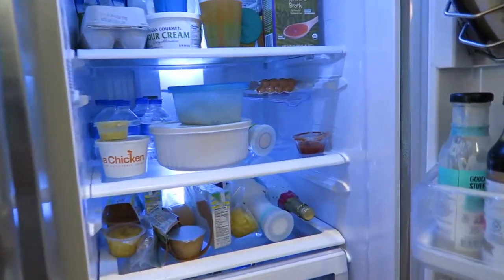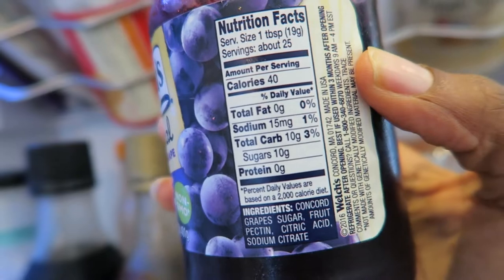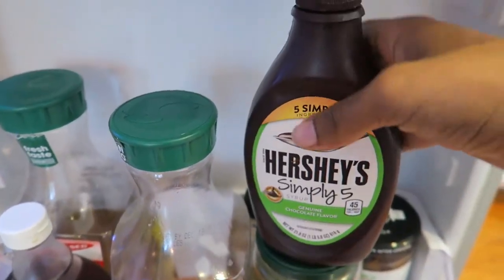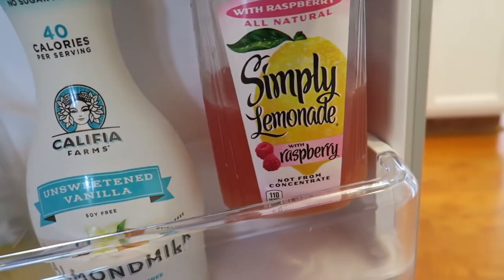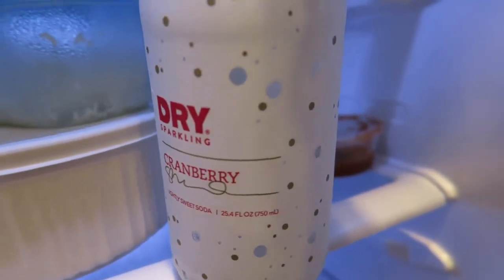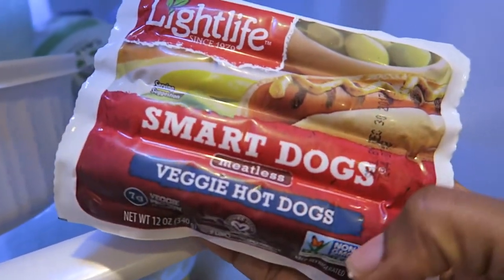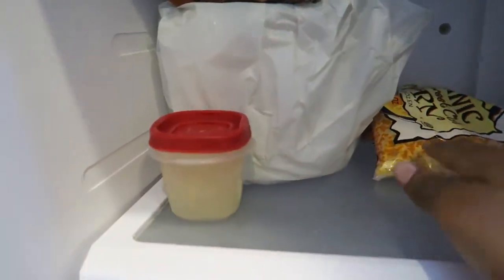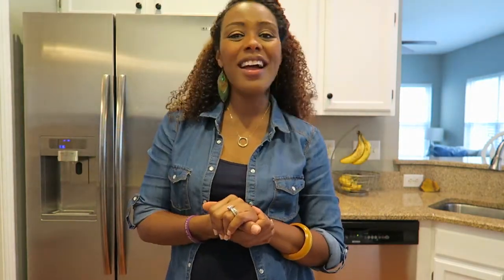What's In My Fridge?!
Hey ReVamp Mommy and Friends! Curious as to what's in my fridge? Well, check out this video! Special shout out to Dana Holmes (The Domestic Naturalista) for inspiring me to do this video! Check her out:

Thanks always and remember to keep the ReVamp going!